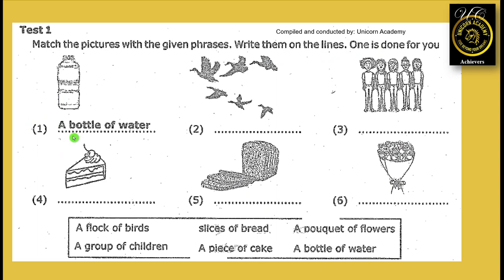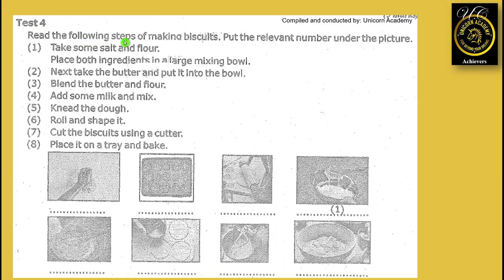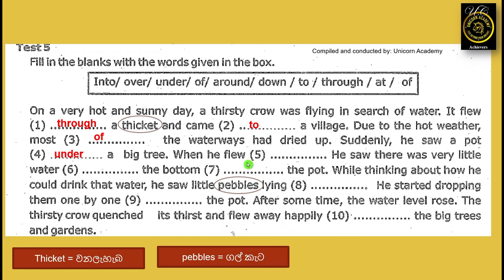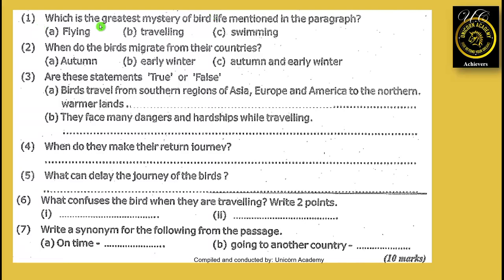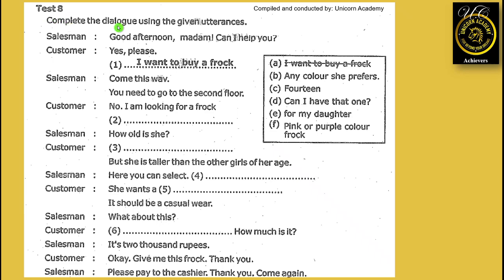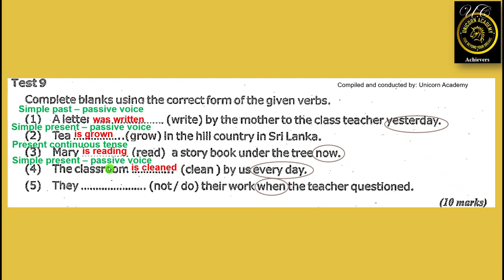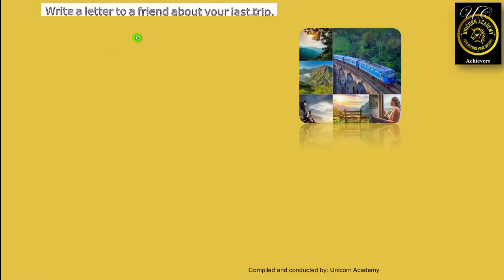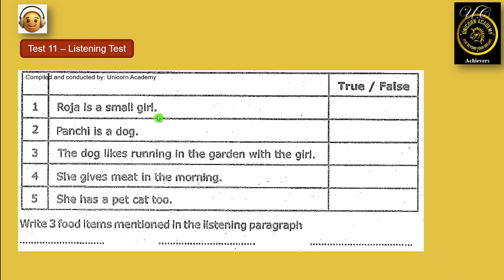Grade 8 English | 2nd Term Past Paper Discussion (Kelaniya Education Zone 2023)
📘 Grade 8 English Language – 2nd Term Past Paper Discussion (Kelaniya Education Zone 2023)

In this video, we go through the Western Province Grade 8 English 2nd Term Past Paper (KEZ 2024)) step by step. This lesson is designed to help Sri Lankan students understand how to answer exam questions effectively and improve their performance.

🔍 What you will learn:
- How to approach past paper questions
- Correct answers with clear explanations
- Exam techniques and tips

🎯 This video is ideal for:
- Grade 8 students preparing for term tests
- Students who want to improve English language skills
- Teachers and parents supporting students
Chapters:
00.00 - Introduction
00:38 - Question 01
01:16 - Question 02
02:03 - Question 03
03:11- Question 04
04:16 - Question 05
05:18 - Question 06
08:32 - Question 07
09:14 - Question 08
10:29 - Question 09
11:55 - Question 10 (Essays)
14:43 - Question 11 (Listening Test)

About Our Channel:
UC Achievers is an educational YouTube channel dedicated to helping Grade 6–9 students in Sri Lanka succeed in English under the Sri Lanka National Curriculum.
• Step-by-step past paper discussions
• Grammar lessons with clear explanations
• Comprehension practice and answering techniques
• Essay and letter writing guidance
• Vocabulary development
• Term test and provincial paper preparation
• Model answers with exam tips
Our mission is to help students understand English clearly, avoid common mistakes, and score high marks in school exams.
New lessons uploaded every week.

This video is created strictly for educational and charitable purposes.

🎓 Educational Purpose
This content is intended to spread knowledge, awareness, and understanding for learning and social benefit.

🤝 Charitable Intent
This video is created to promote awareness and positive social impact.

🚫 We do not share, distribute, or provide this material to others by any means outside of this platform.

Thank you for supporting educational and charitable initiatives.